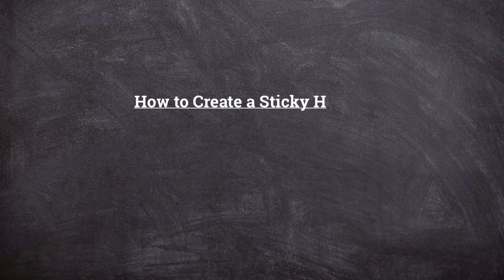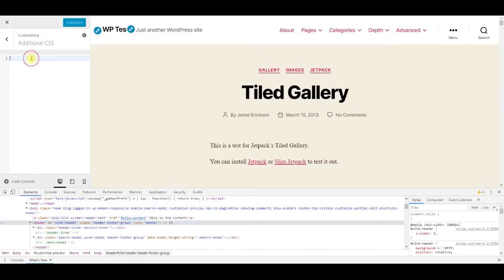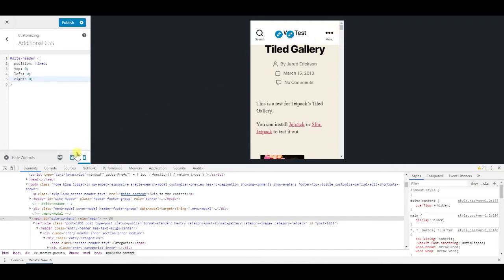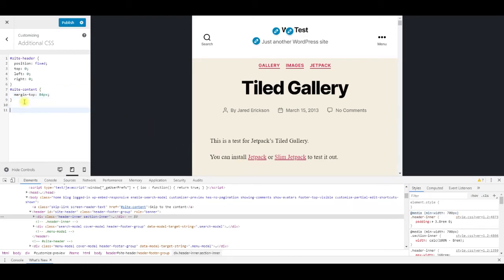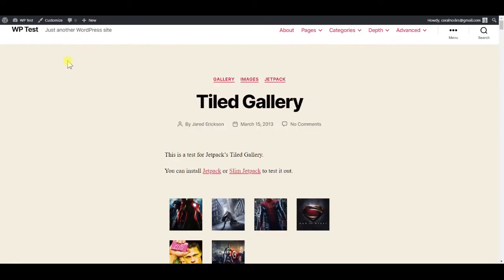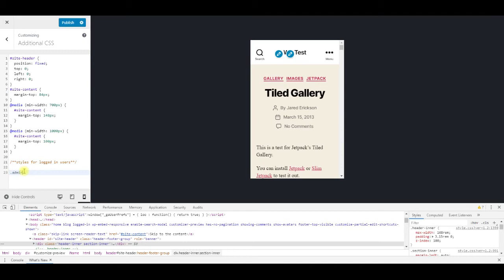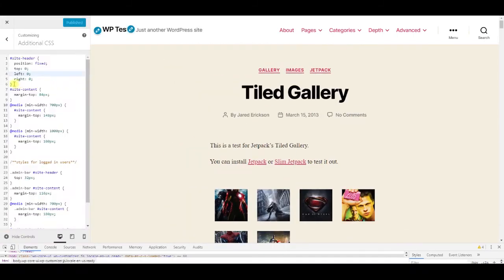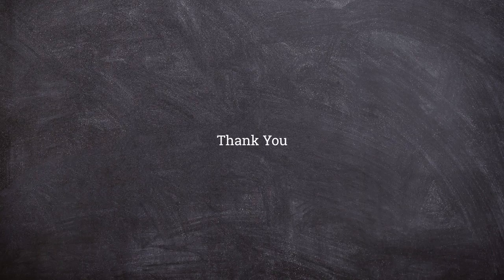How to Create a Sticky Header in WordPress [no plugins, only CSS]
This video shows you how to create a sticky header in WordPress using just CSS, without the help of any plugins. Although the theme used in this video is Twenty Twenty, the technique works with all themes.